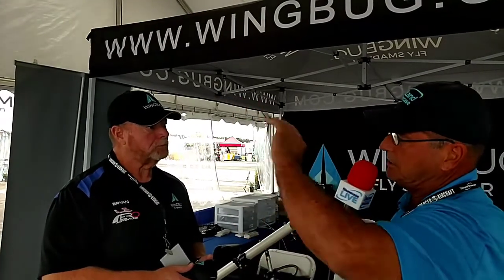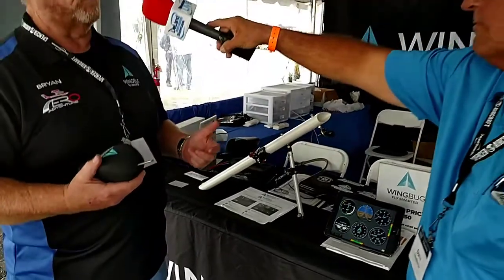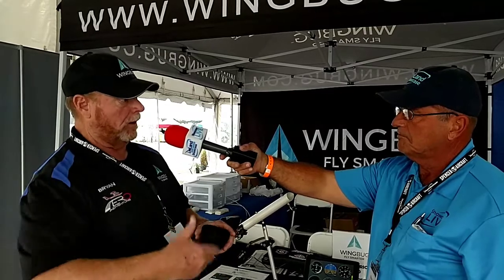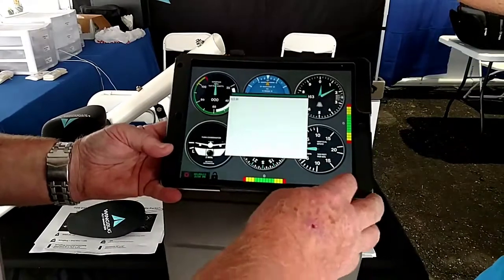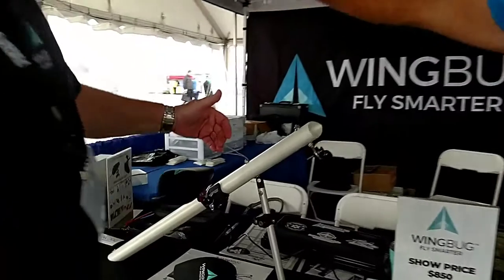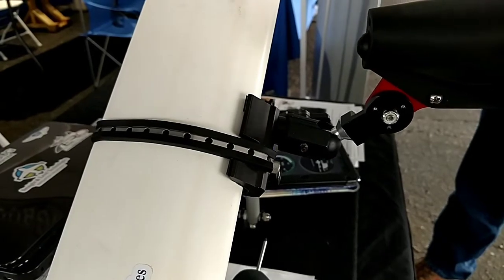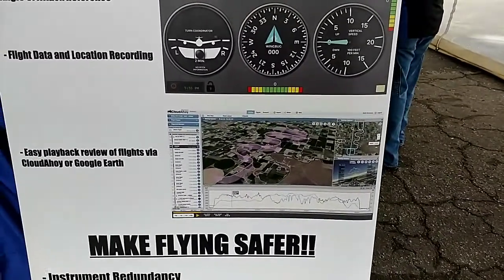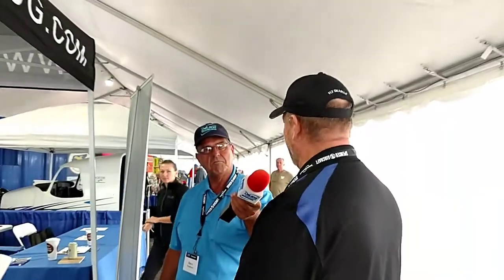Showcase Live with WingBug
More from Day 2 of DSAS19! Dave Shallbetter is spending time with Brian Tittle of WingBug in Booth 110.